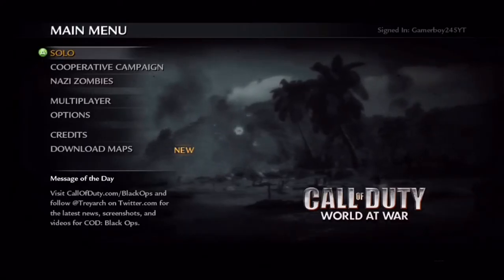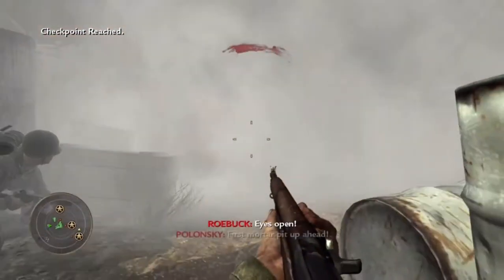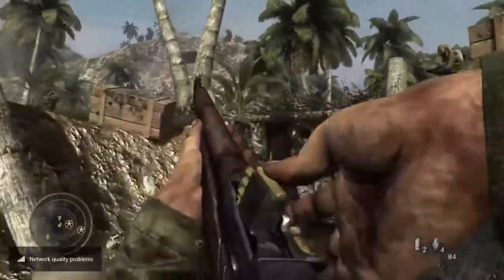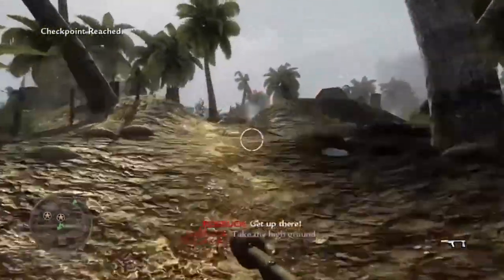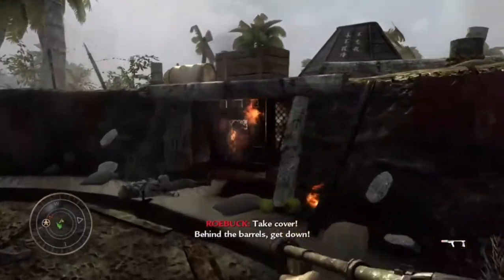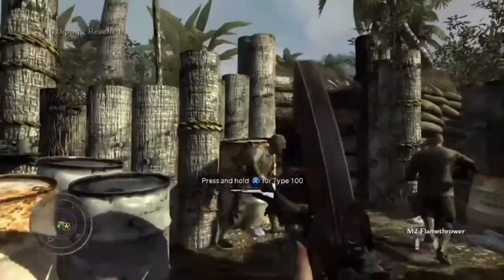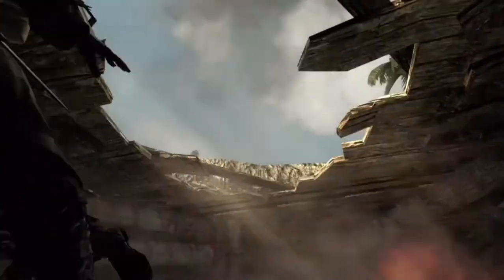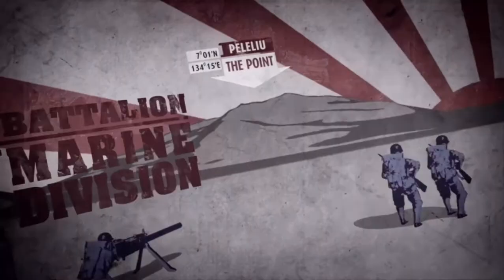Let’s Play Call of Duty: World at War Campaign Part 5: Burn ‘em Out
Hello Gamerboy245 here and in this video I continue the Call of Duty: World at War Let’s Play Series hope you enjoy.
No shoutouts
Intro music is called “Ultimate Revenge” by JustlonoKiller and me and him were chatting on Discord and he said that I can use this song link to the full version of this song is right